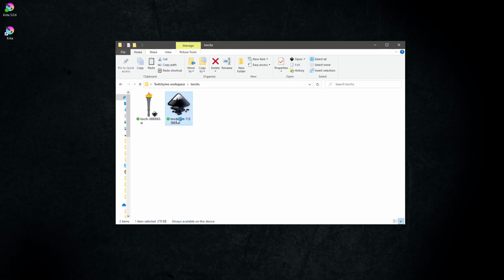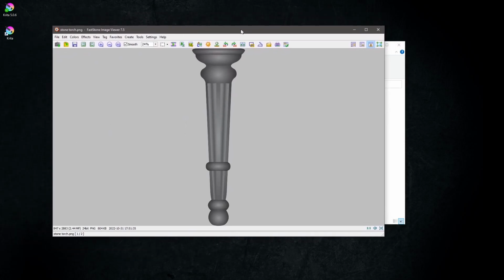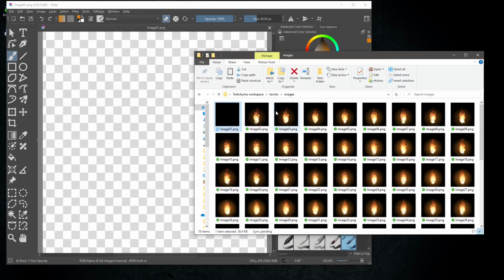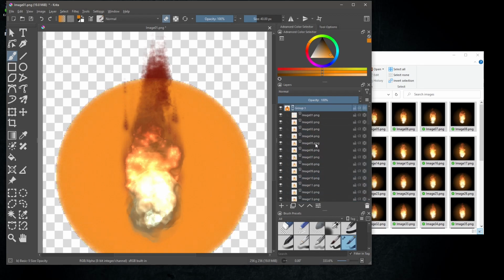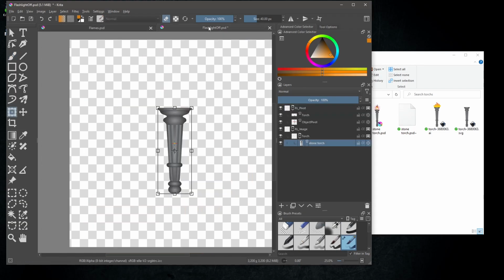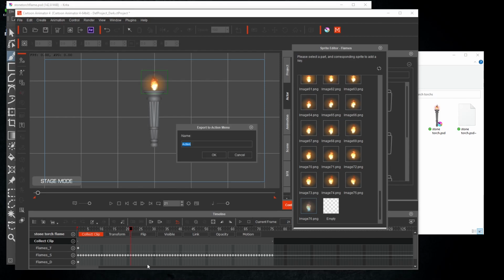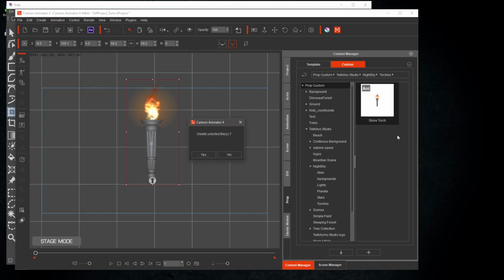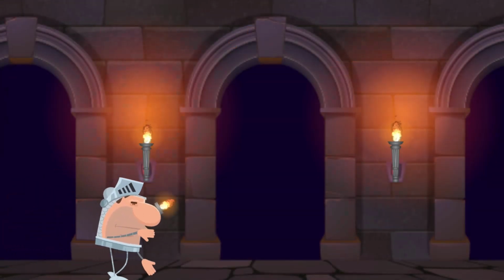Cartoon Animator 4 Tutorial | Animated Torch Props Using Pixelpart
Welcome to Twitchymo Studio.

In this tutorial will create Animated Torch Props using Pixelpart, Krita and CTA4.

Pixelpart is a Visual Effects Generator for your animations, created by Sören Möllers.